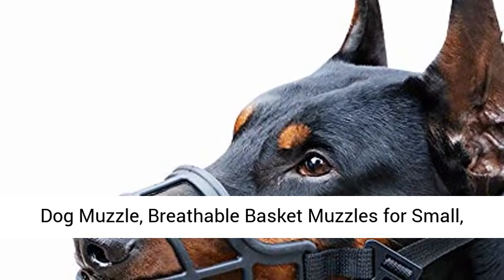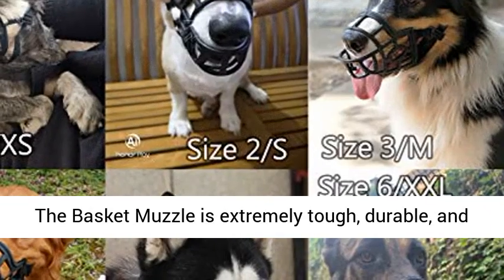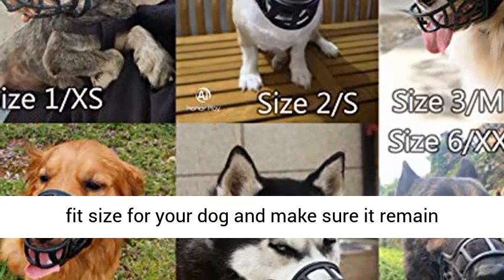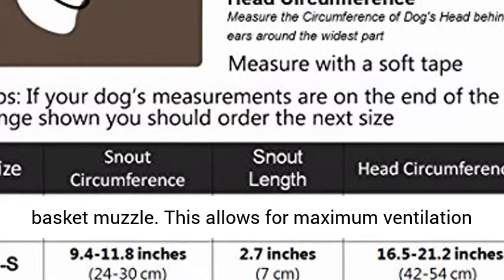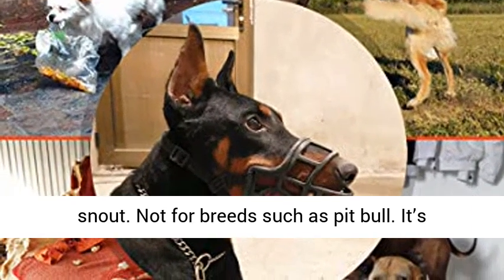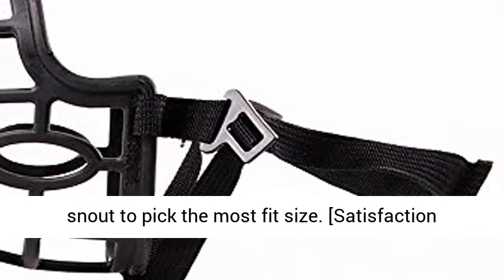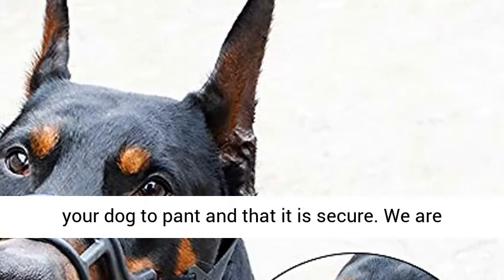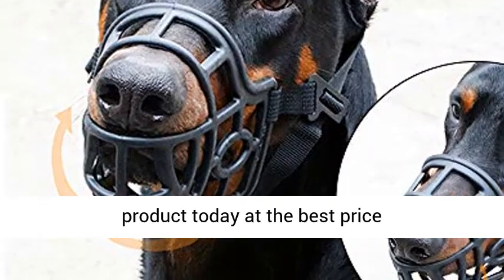Dog Muzzle, Breathable Basket Muzzles for Small, Medium, Large and X-Large Dogs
[Material] - Made of a pliable Non-toxic rubber, The Basket Muzzle is extremely tough, durable, and soft to touch
[Secure & Adjustable Fit] - Adjustable neck strap allows you to quickly adjust fit size for your dog and make sure it remain tightly
[Breathable Hollow-out Design] - Your dog can pant, drink due to the wide holes of the basket muzzle. This allows for maximum ventilation to prevent your dog from overheating, and make it possible for you to feed treats
[Size Guide] - This Muzzle is only suitable for dogs with long snout. Not for breeds such as pit bull. It’s necessary for your dog to get the right size. Please follow our size map and measure your dogs snout to pick the most fit size
[Satisfaction Guarantee] - We offer 12 Months Warranty and 60 Days Money Back Guarantee. When you receive your muzzle, make sure that it is large enough to allow your dog to pant and that it is secure. We are happy to take returns on muzzles that are in like-new condition. Just buy with confidence.